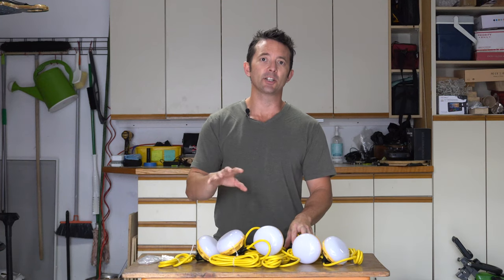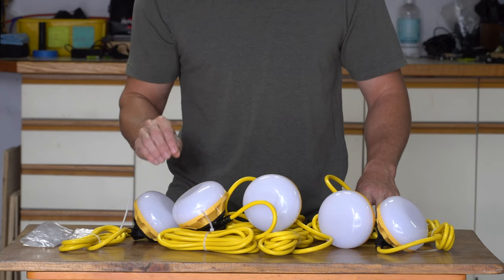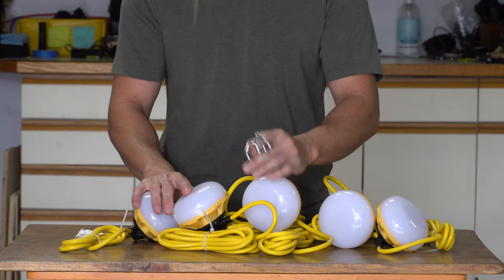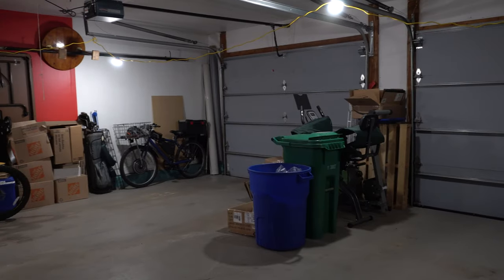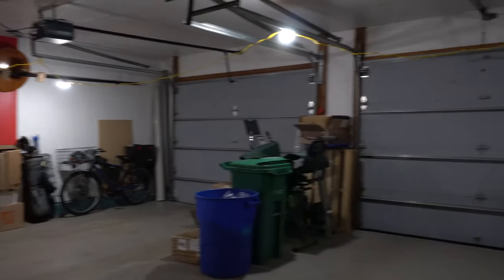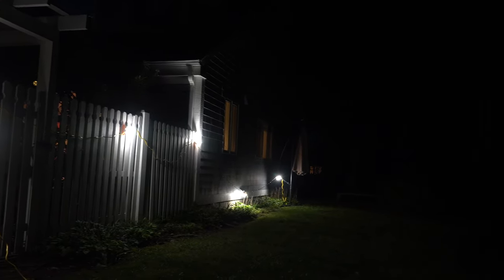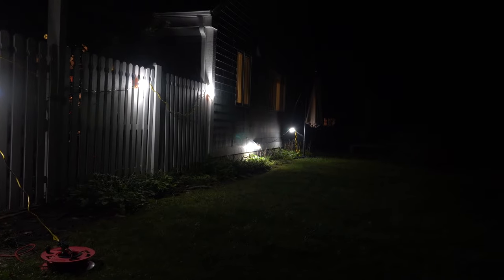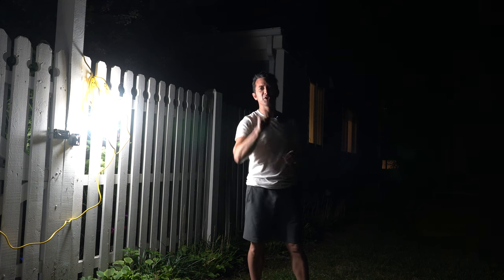Construction String Light Extension Cord - Perfect For Home Use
Super convenient way to get light up over a large space, easy to hang in good light output!